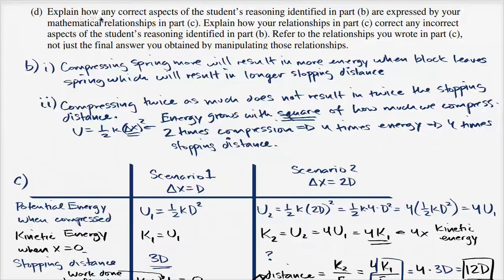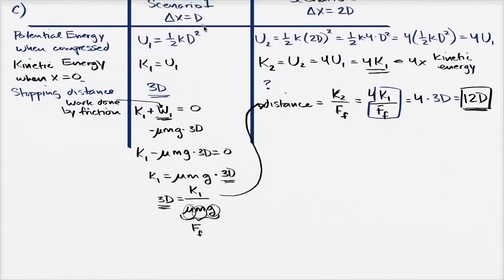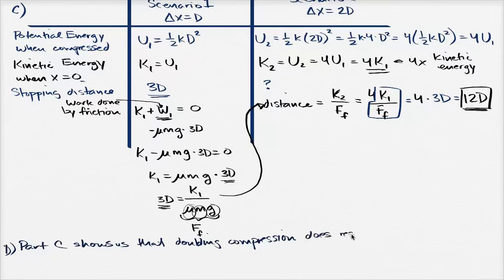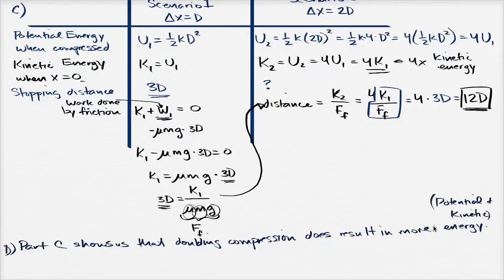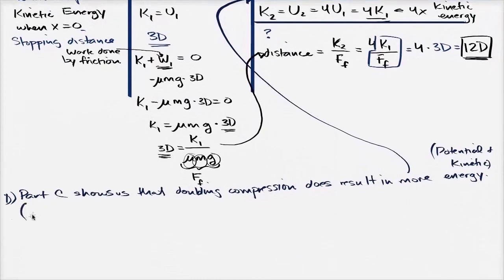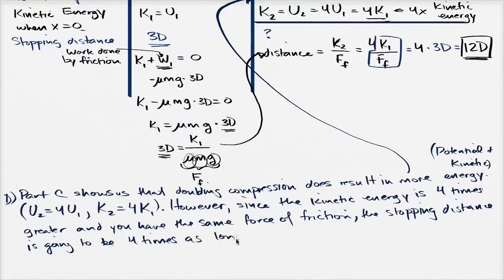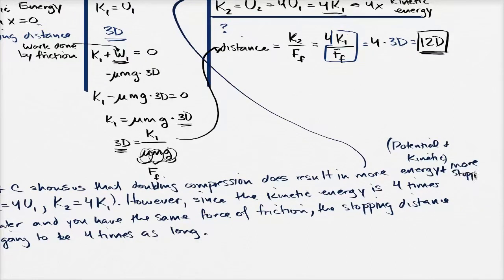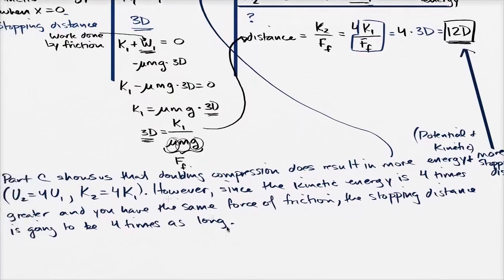Physics Review for AP Physics 1 exam - Question 3d 2015 AP Physics 1 free response